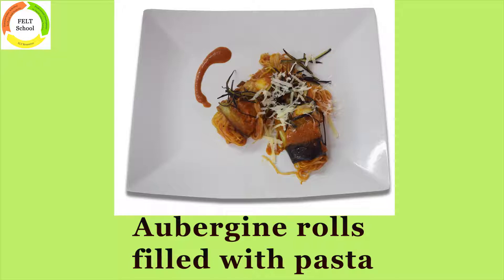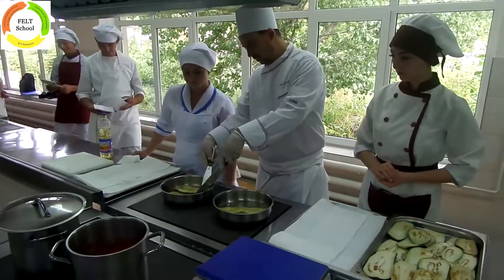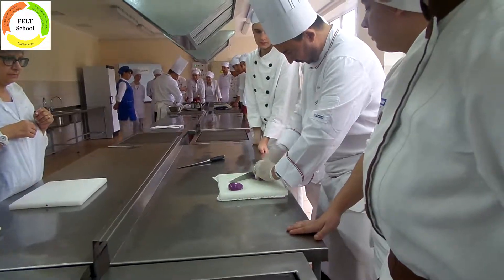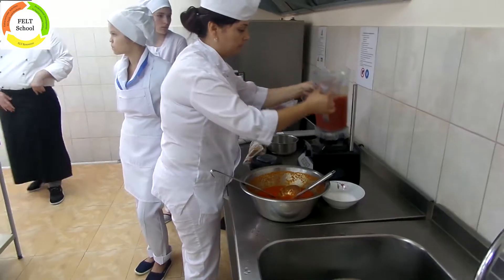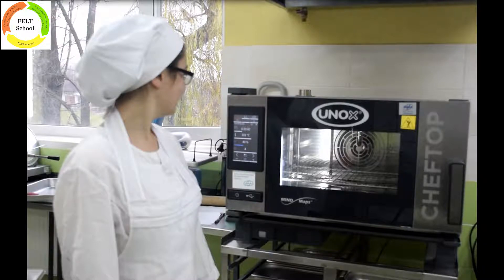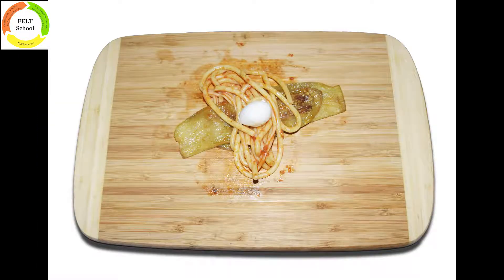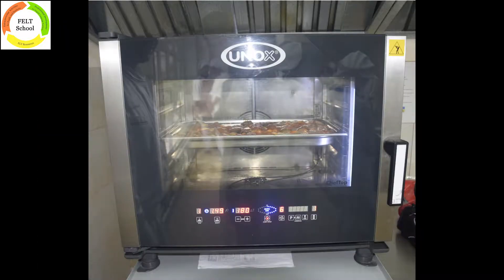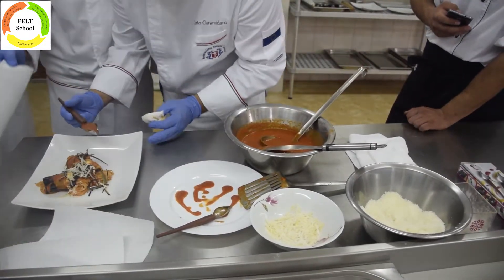Involtini di Spaghetti / Aubergine rolls filled with pasta